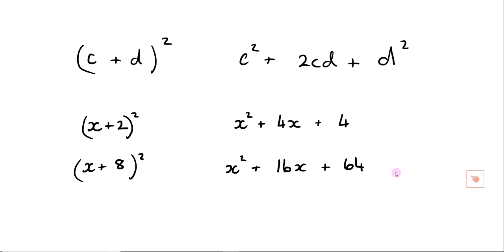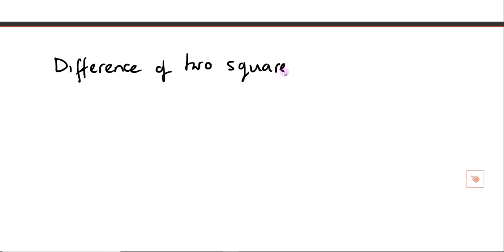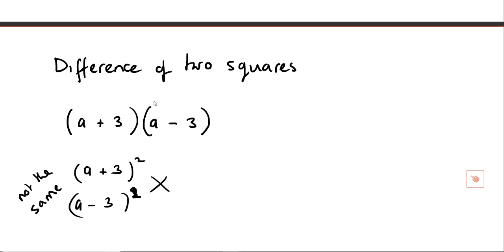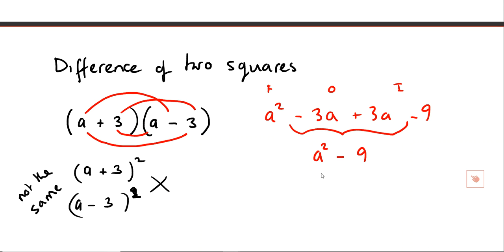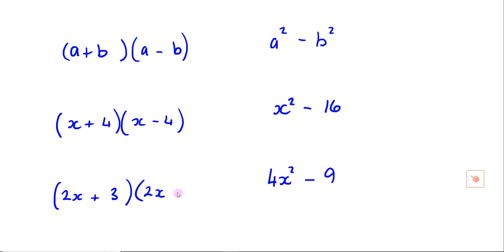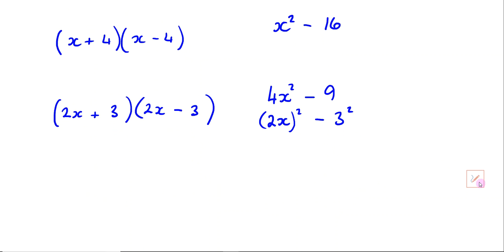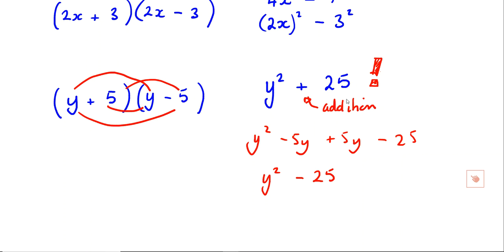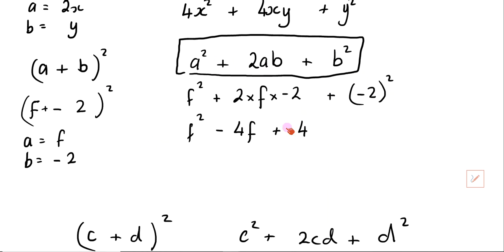M3 The difference of two squares